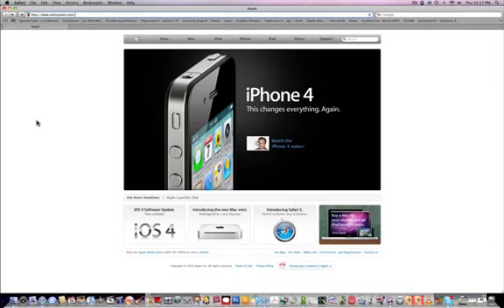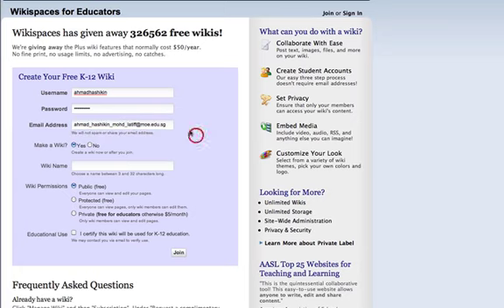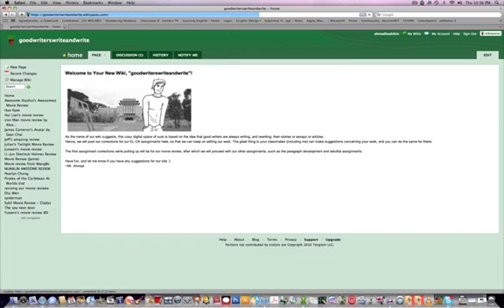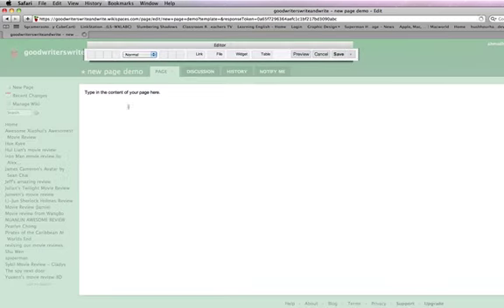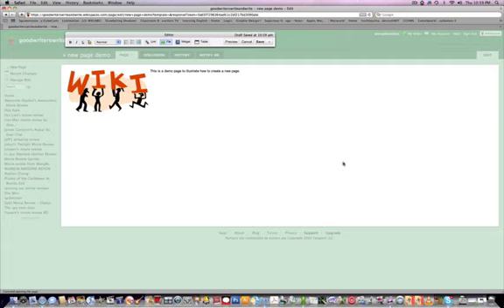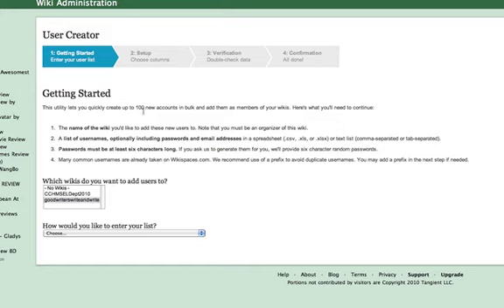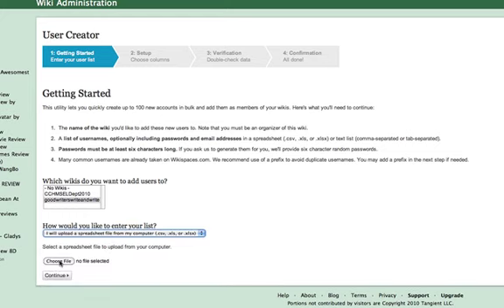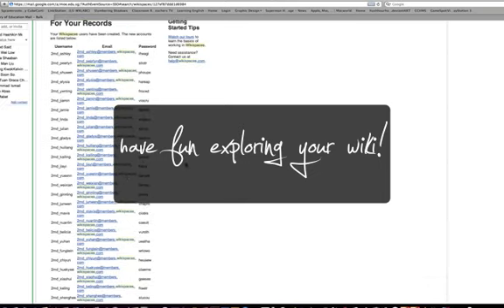starting a wiki part 1 new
Video tutorial for my colleagues on setting up a wiki using wikispaces.com